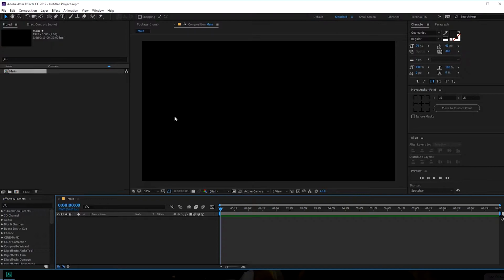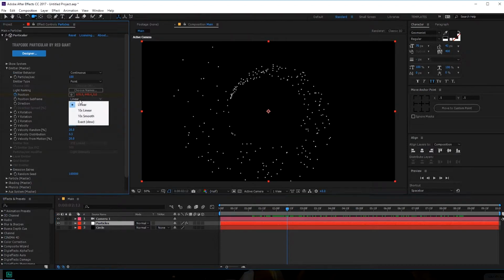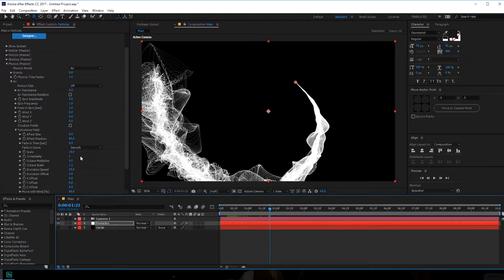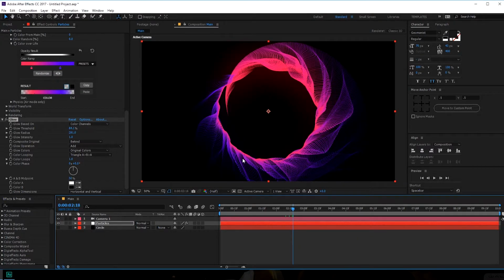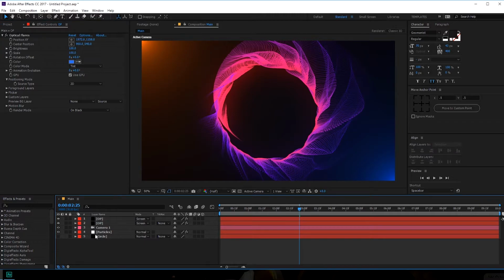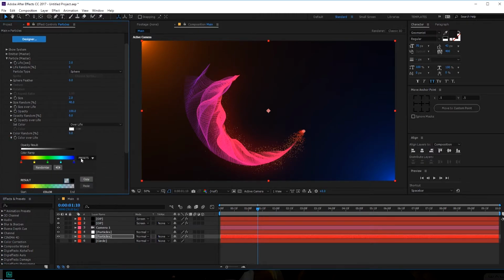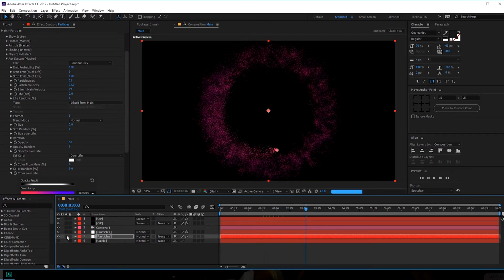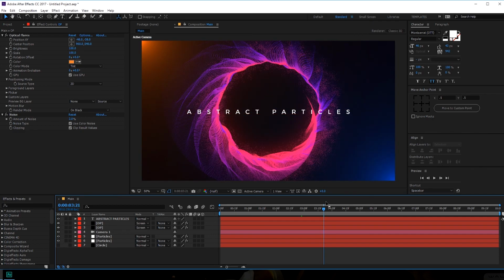Motion Graphics: Animate Abstract Particles (beginner) | Freepik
Perform this incredible after effects particle effect and learn how to use the Red Giant particle plug-in.